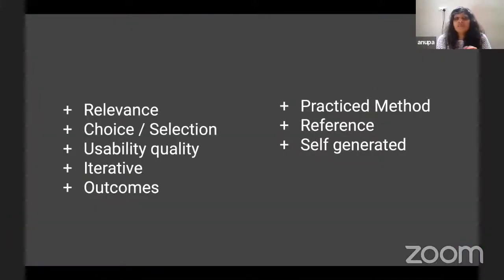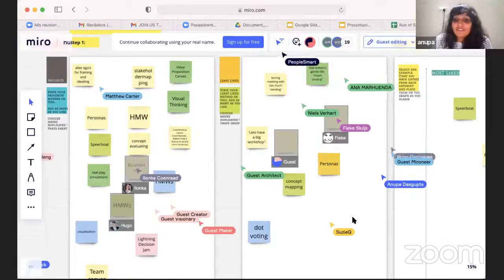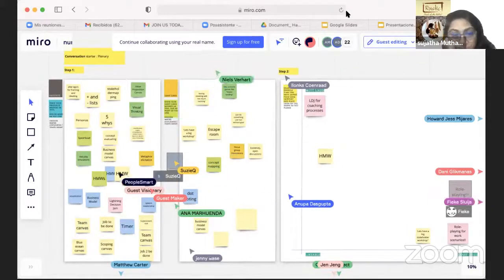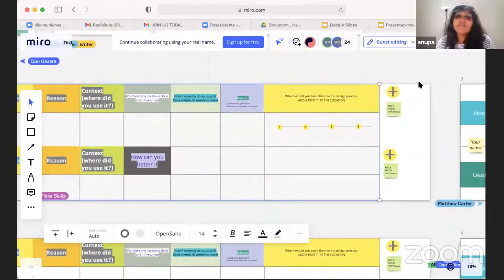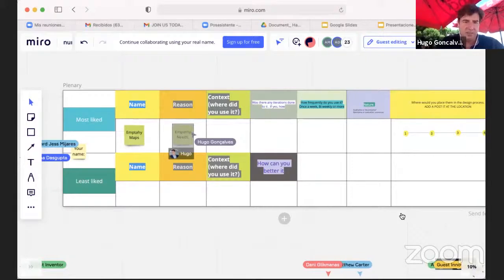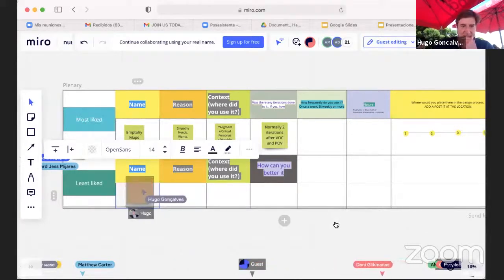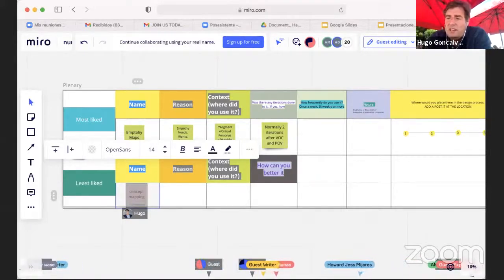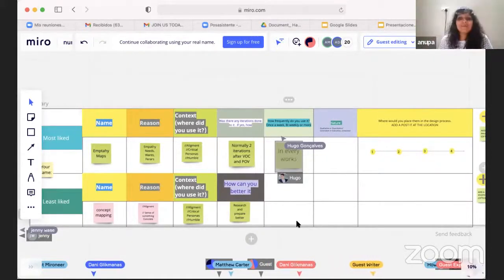Wednesday Web Jam no. 66 - "What is in your toolbox? - DT Series part 3" hosted by Anupa Dasgupta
Blueprints and journey mapping. What is your go-to approach? We all have our own ways of using and exploring methods, frameworks, and tools within the design thinking spectrum.

In our design thinking series part 3, let us learn and share, even better, ideate on what are the kinds of similarities, differences, newer insights, and adaptations we all use as tools and approaches. It could be your most favourite or least liked or something you use commonly or sparingly.  In this interactive session, we urge everyone to bring an example so we can get the ball rolling.

*Feel free to tip the Web Jam and help cover costs!*